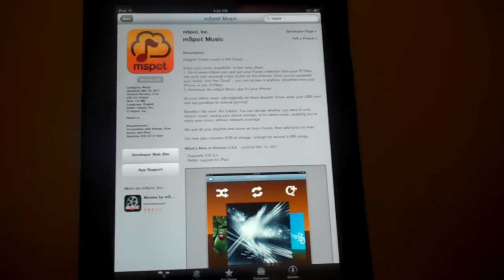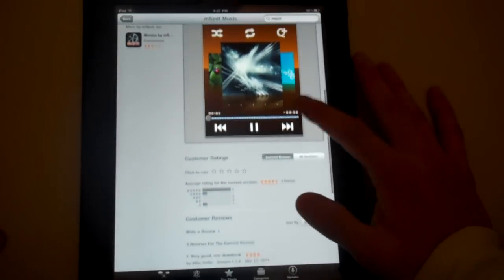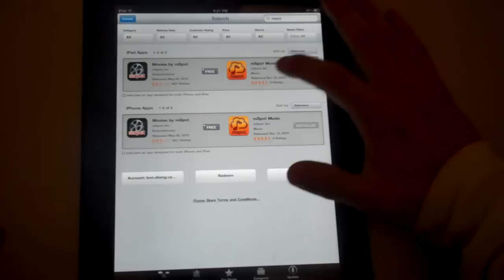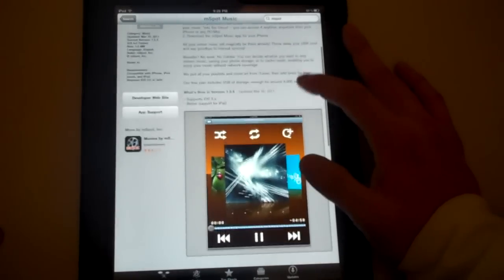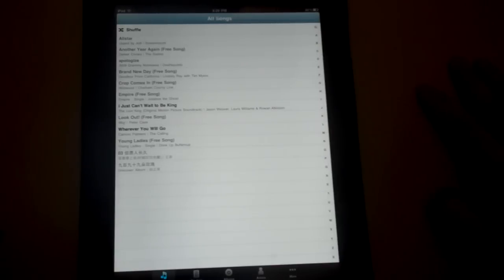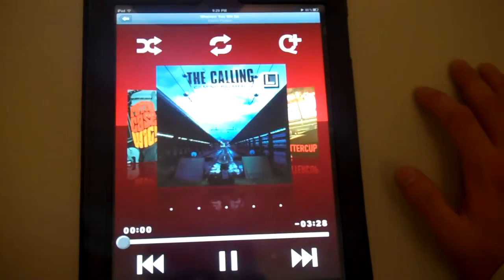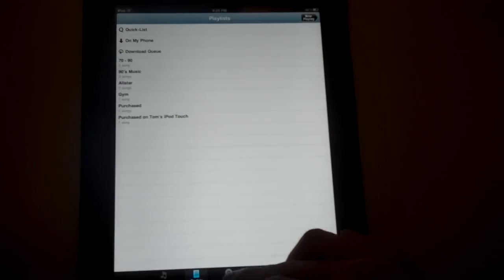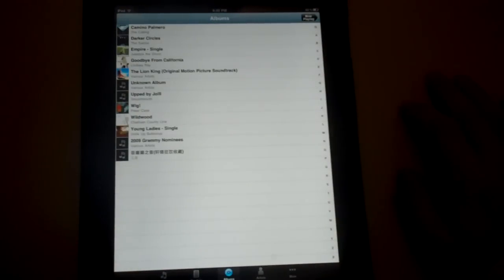mSpot your iTunes in the Cloud for iPad / iPhone / iPod Touch HD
Description
Imagine iTunes music in the Cloud...

Enjoy your music anywhere-- in two easy steps:
1. and put your iTunes collection from your PC/Mac into your own personal music locker on the Internet. Once you've uploaded your music "into the Cloud" -- you can access it anytime, anywhere from your iPhone or any PC/Mac.
2. Download the mSpot Music app for your iPhone.

All your online music will magically be there already! Throw away your USB cord and say goodbye to manual syncing!

Benefits? No work. No Cables. You can decide whether you want to only stream music, saving your phone storage, or to cache music, enabling you to enjoy your music without network coverage

We pull all your playlists and cover art from iTunes, then add lyrics for free!

Our free plan includes 5GB of storage, enough for around 4,000 songs.